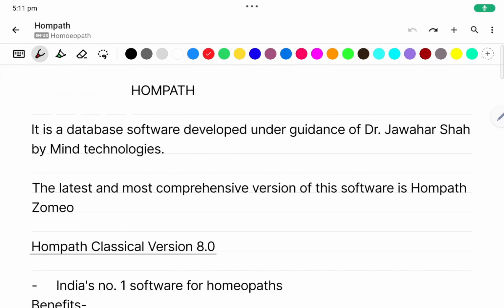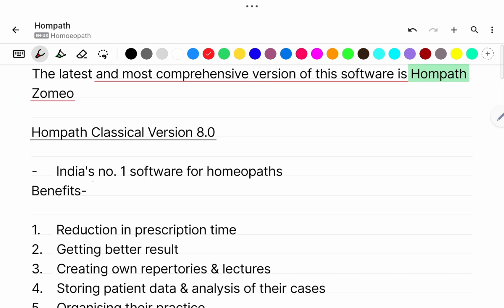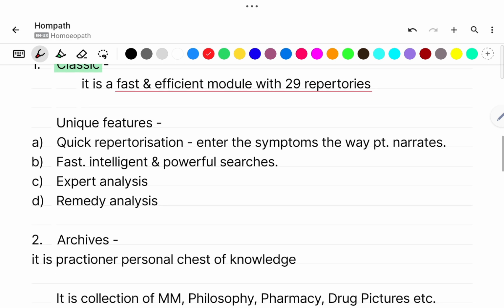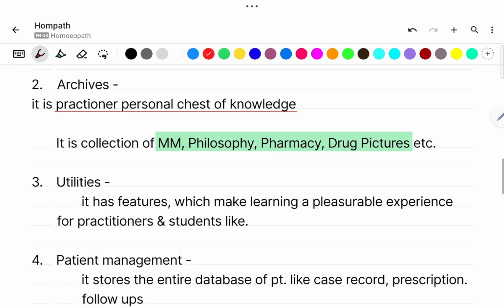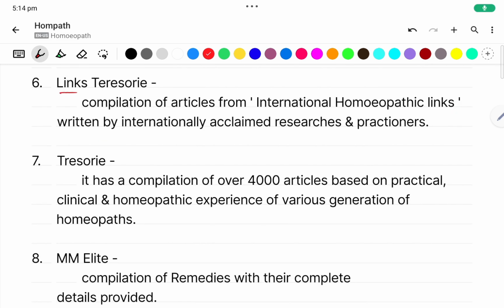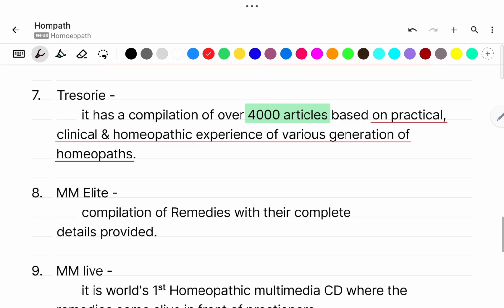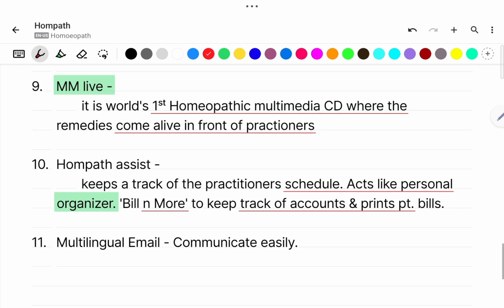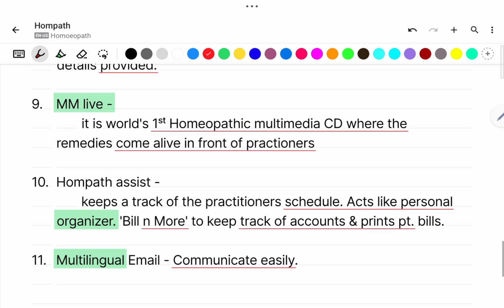Repertory Lecture - Day 47 of Aiapget prep. | RADAR | COMPUTER REPERTORY